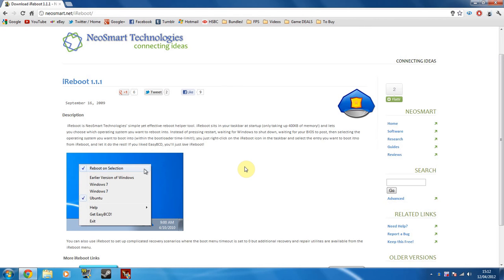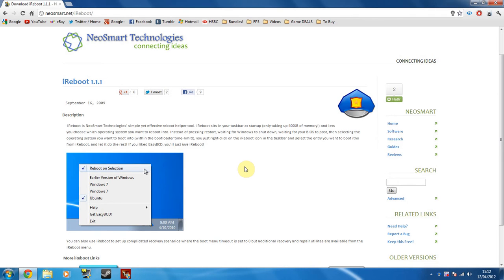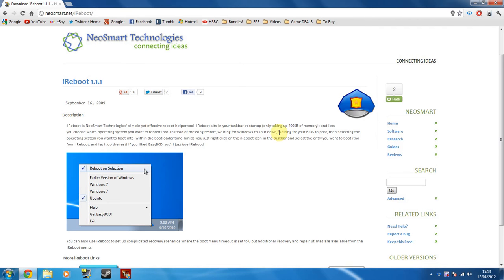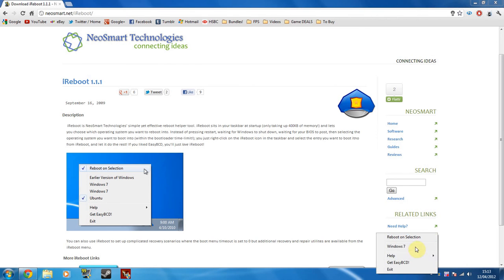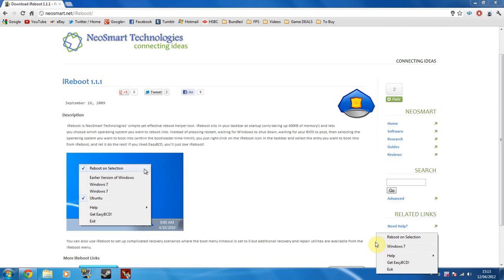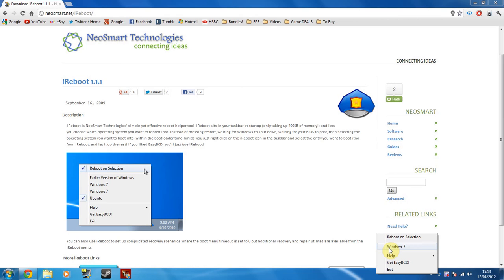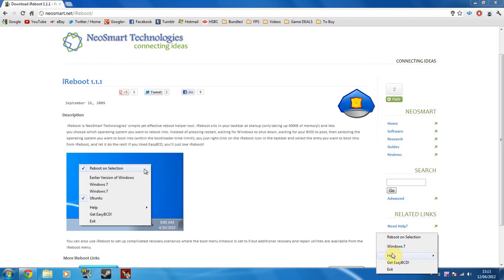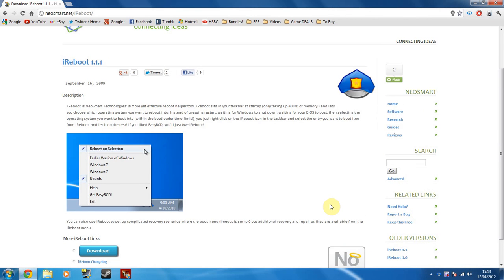iReboot - Desktop Bootloader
iReboot allows users to decide which operating system they want to use... while on the desktop!

This fixes mistakes like booting into the wrong system or just a quick way to boot into your other system.